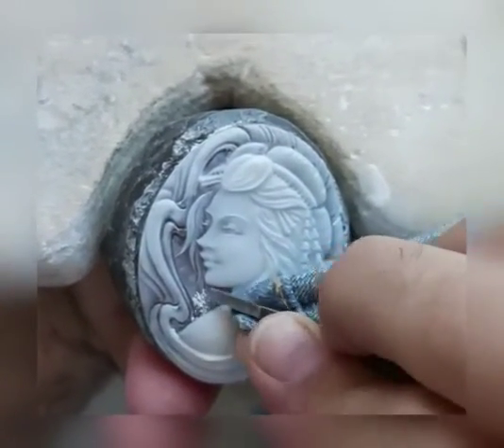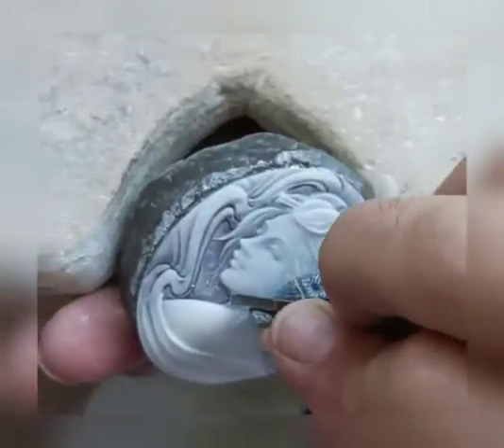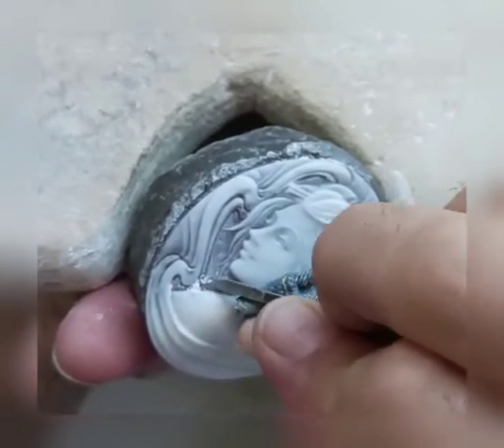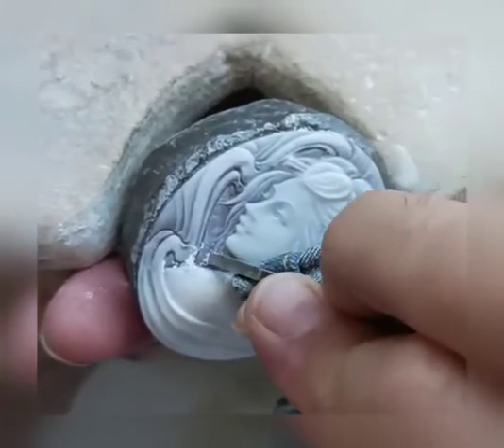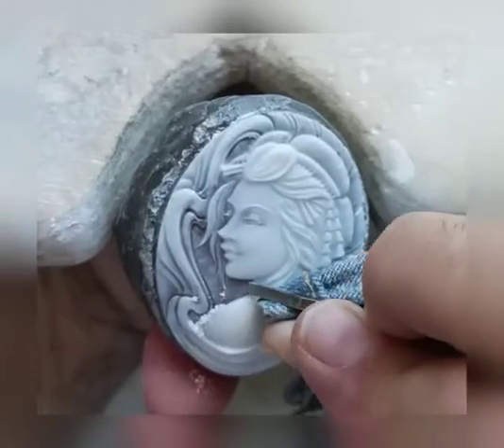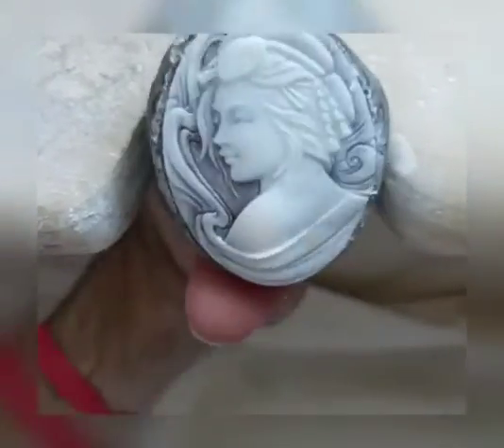linea thrue color